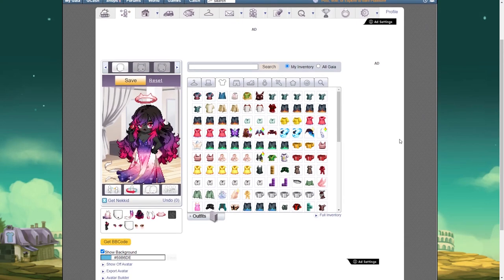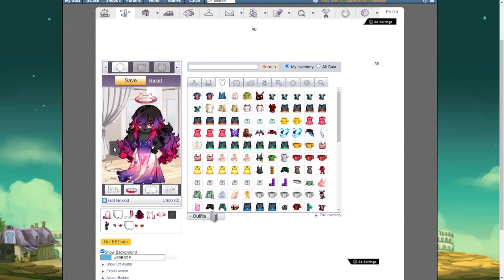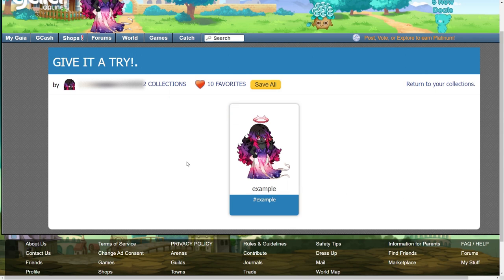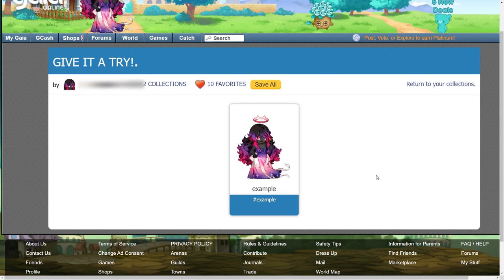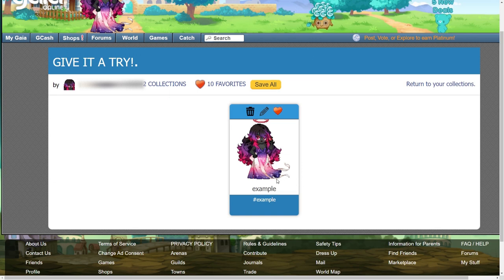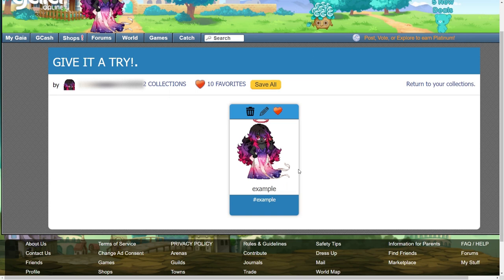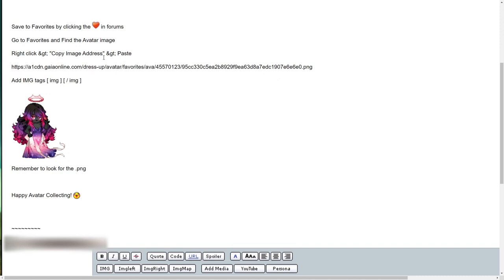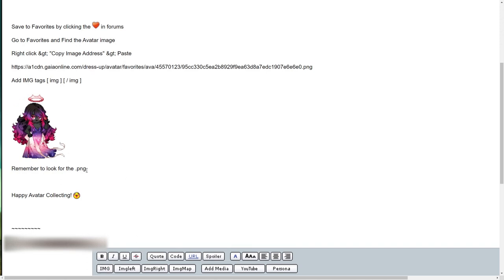Saving an Image on Gaia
A quick guide to getting an avatar image on Gaia Online.
I am sure there are many other ways of doing this, but here is a quick way that is all on the site.